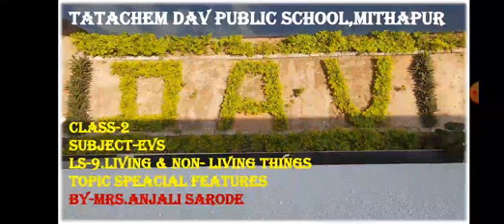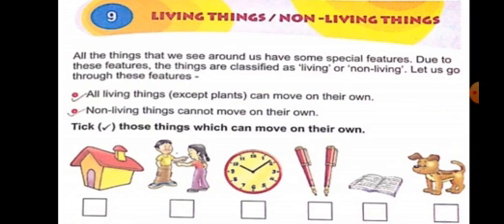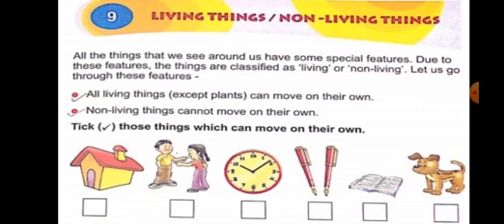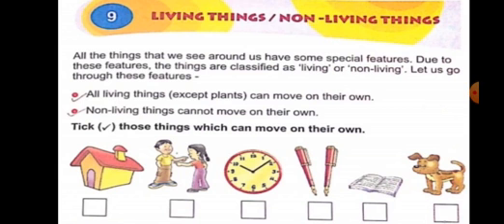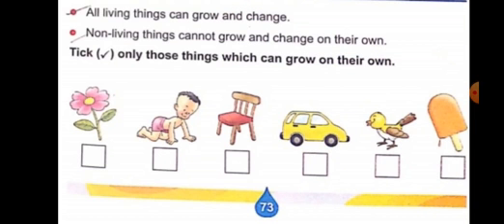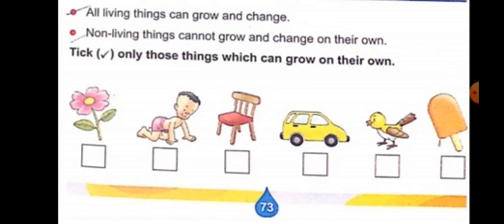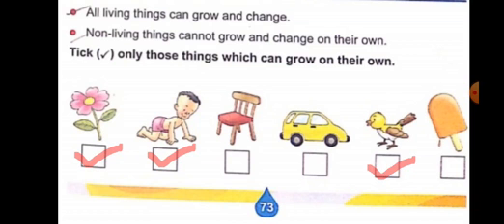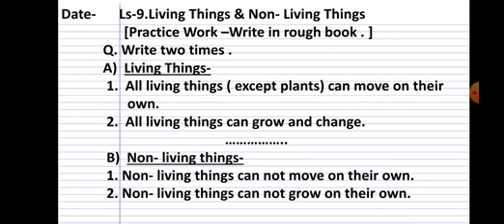Class-2,EVS, Ls-9.Living Things & Non-Living Things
Topic- Special Features, Date-11/10/21,By-Mrs.Anjali Sarode [TCDAVPS,MITHAPUR]